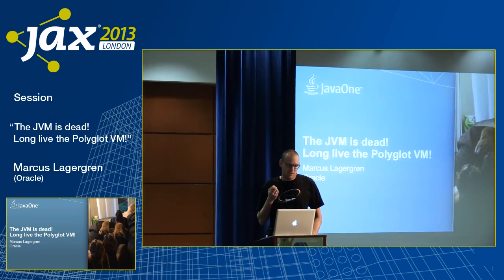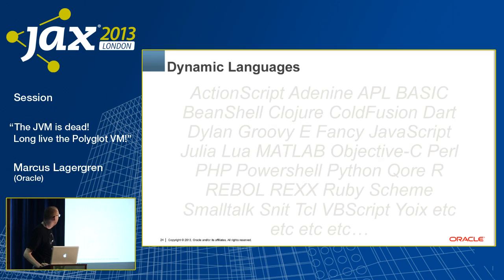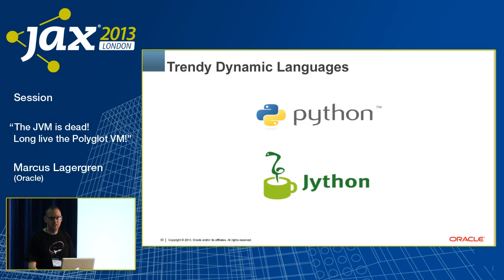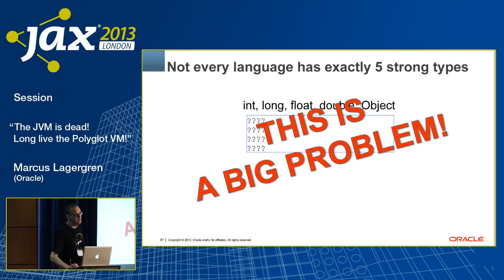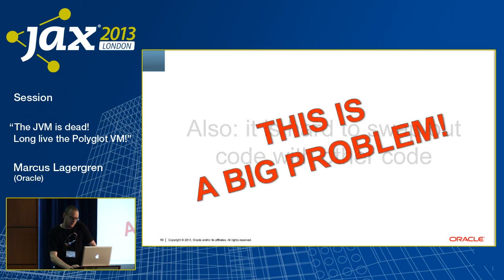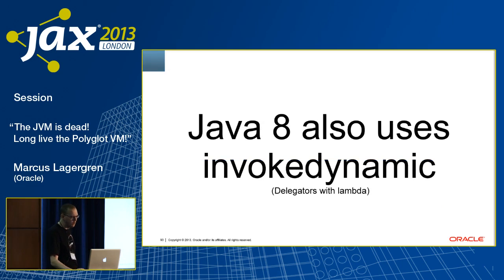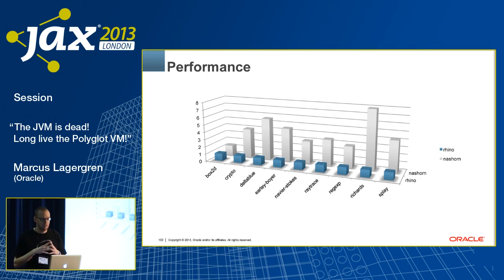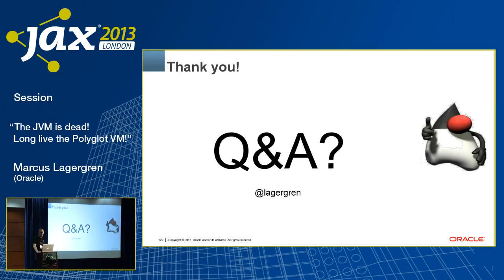Marcus Lagergren: The Java Virtual Machine is Over - The Polyglot VM is here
Ever since Java's inception, in 1995, people have been compiling languages that aren't Java to bytecode and deploying them on the JVM. Lately, we are seeing an explosion in JVM languages. This is partly, but not only, because of Java 7, the first JVM to ship with invokedynamic, which is a quantum leap in polyglot runtime implementation. This session explains why emerging language implementations are becoming more common and more feasible to implement on the JVM with satisfactory performance. It tells you how we got there and walks through the technology already in place (such as invokedynamic) and that which is in progress. The future for the JVM is bright indeed. Filmed at JAX London 2013.